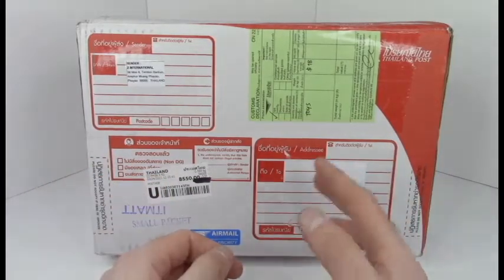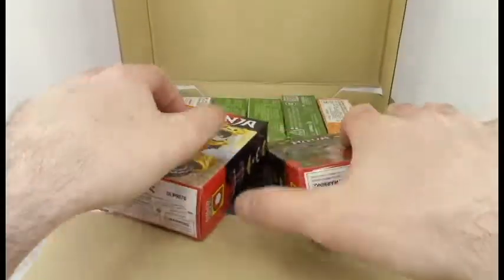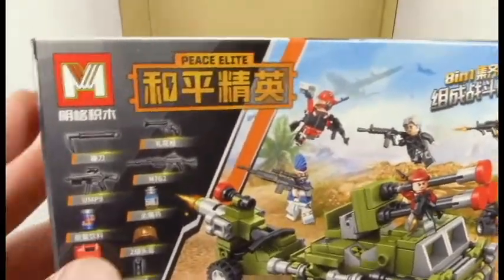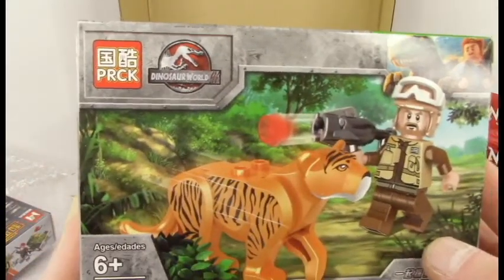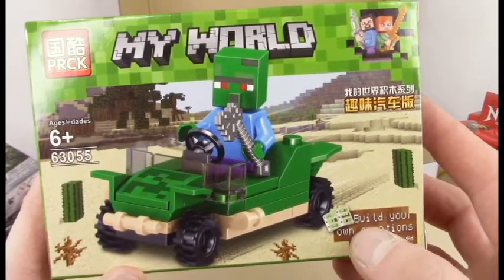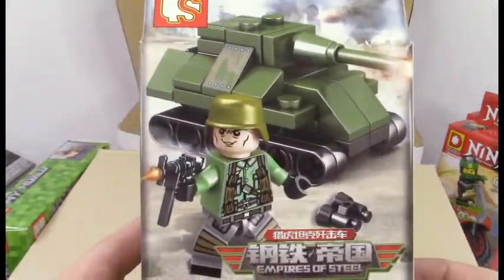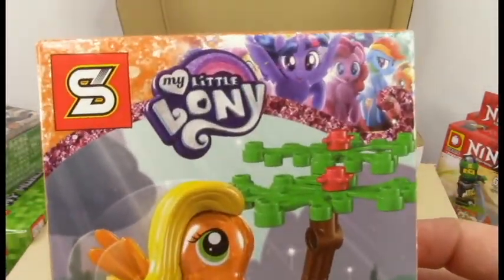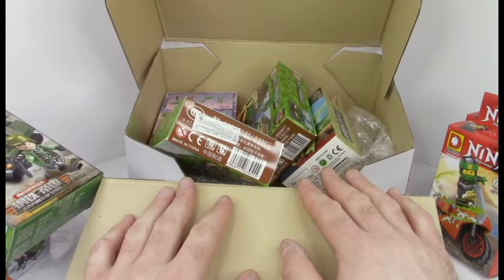Mystery Box Haul I Knock Off Blow Out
As Brad Pitt once said: What's in the box???

Well I'll tell you what's in the box: Knock off blocks! I've got such a glut of knock off blocks that I've decided to just show you a whole lot at once and maybe look at a few in detail later. For now though, I'd just like to add some to my list of bricks. So lets take a look at a lot of third party blocks from China which directly try to mimic Lego by combining things that vaguely make sense... should be fun!